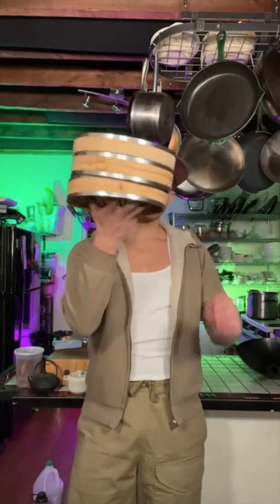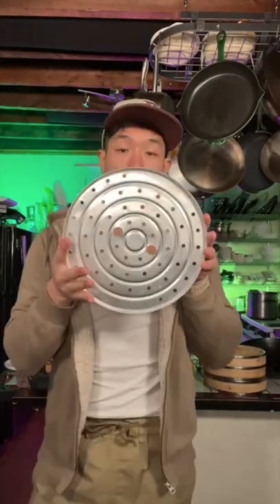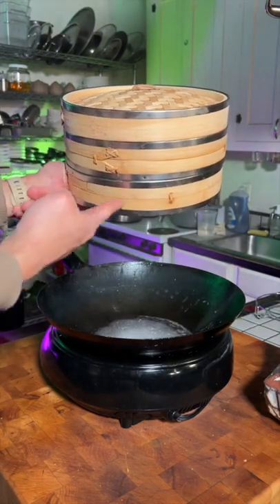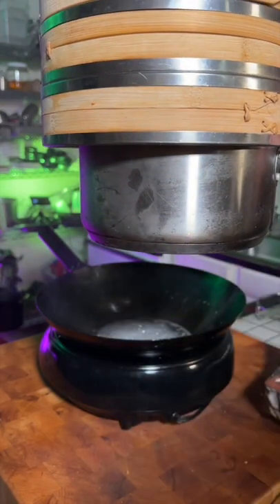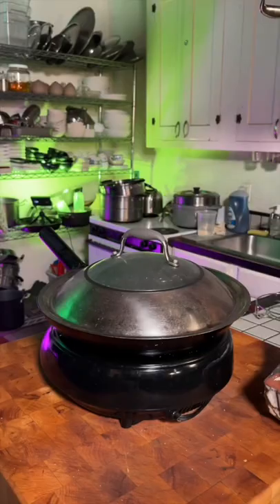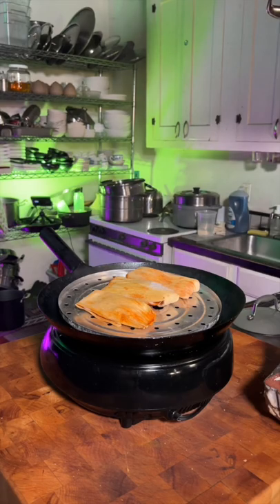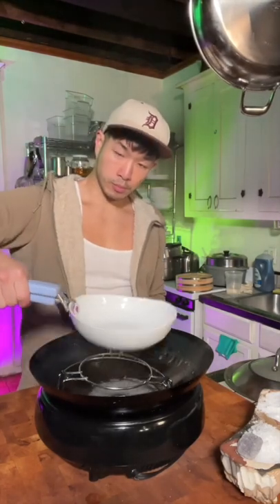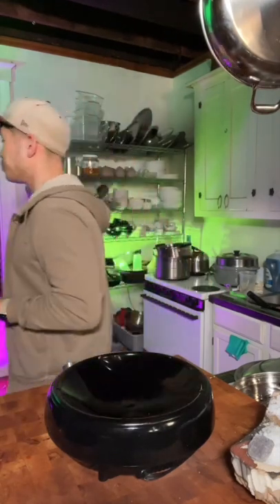Turn your wok into the best steamer in your kitchen